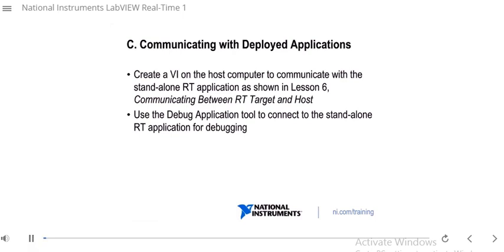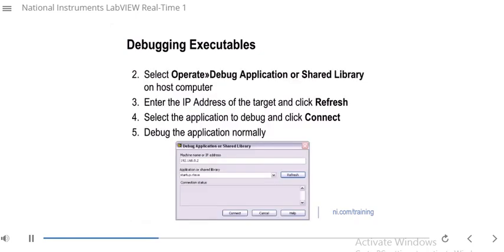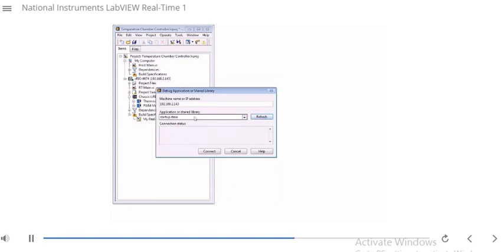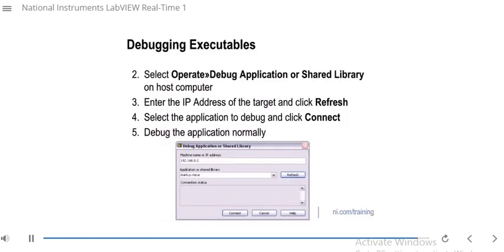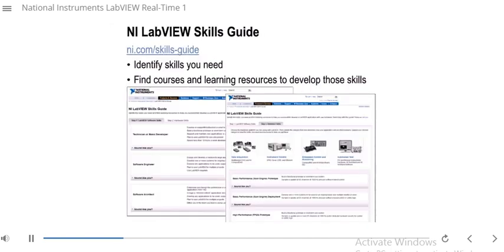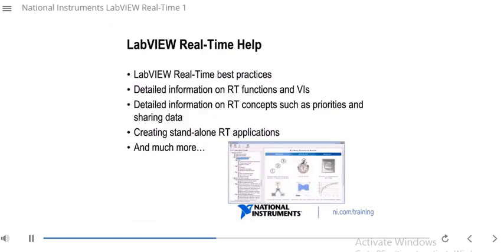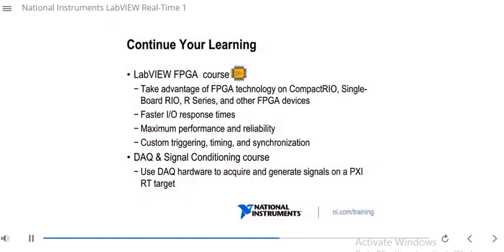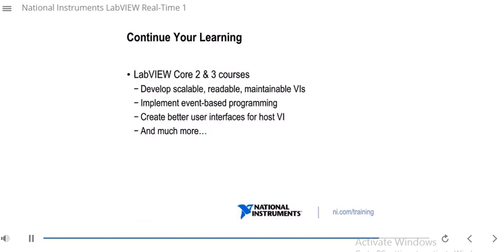LabVIEW Real time 1 Final Part | Working with Build specification | Com: with deployed application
This video demonstrate the use LabVIEW Real time 1. The details of video content is listed below
Creating and deploying RT startup  application,
front panel objects,
build specification in labview,
demonstration,
Working with Build specification,
Com: with deployed application,
how to creat build specification in labview RT,
debugging,
demonstration,